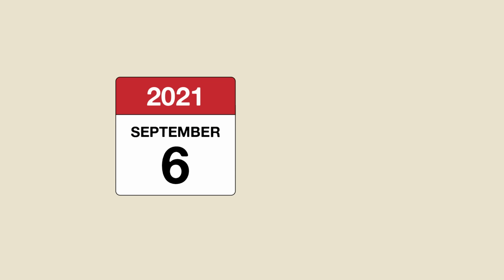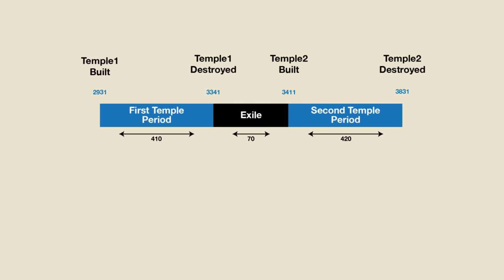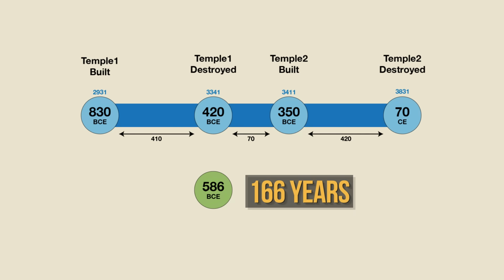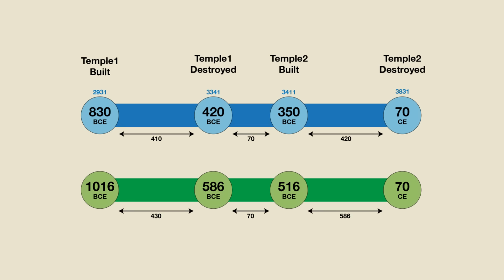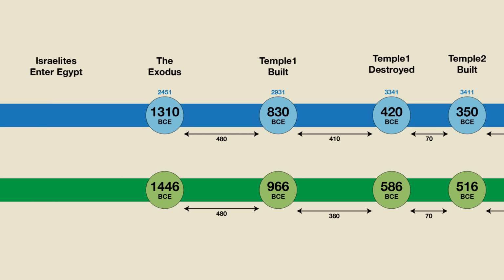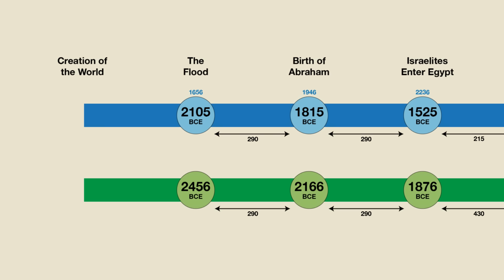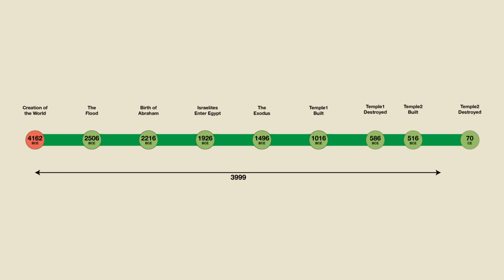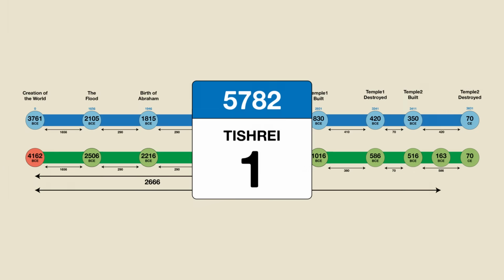Biblical Chronology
Charts & Narration by Matt Baker